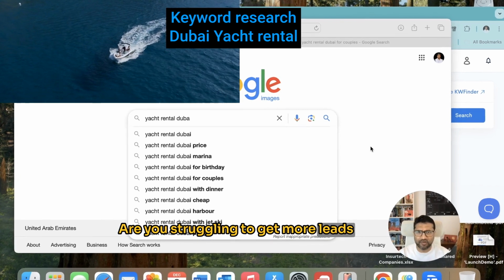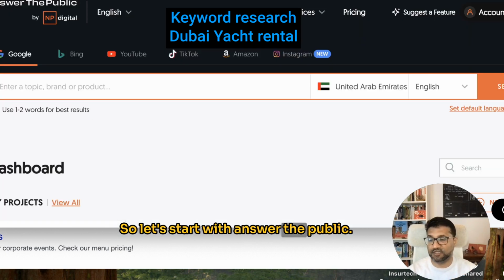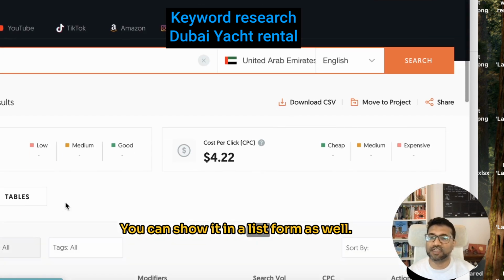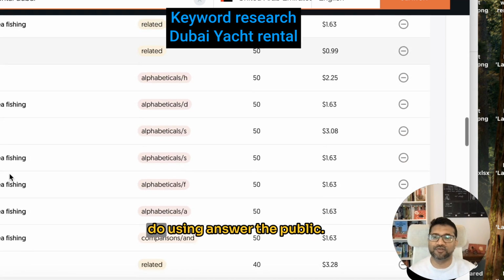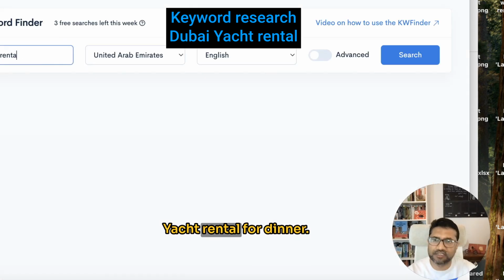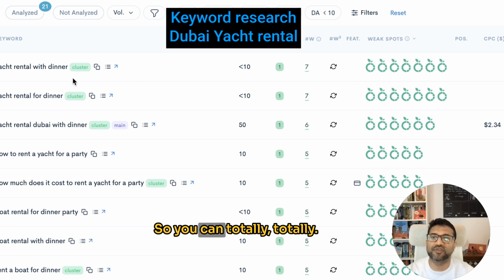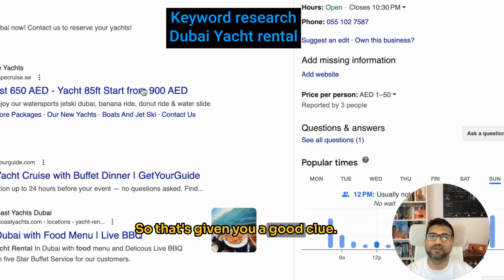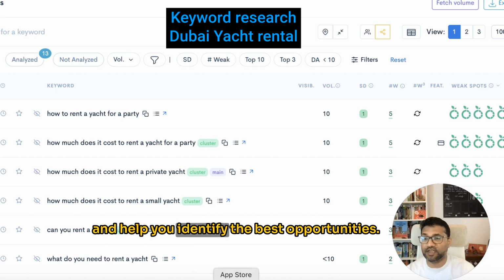Dominate Dubai's Yacht Rental Market with Keyword research using Lowfruits and Answer The Public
Master Keyword Research for Your Dubai Yacht Rental Business

Are you struggling to get more leads for your yacht rental business in Dubai? Discover the power of keyword research with two powerful tools: Answer the Public and Low Fruits. In this video, we'll walk you through a step-by-step process to find the right keywords, drive traffic, and dominate search results. Learn how to identify low competition keywords and create valuable content that answers common questions. By the end of this video, you'll be equipped with the strategies to get your website ranking at the top. Don't miss out on these effective tips to boost your business!

00:00 Introduction to Boosting Your Yacht Rental Business
00:29 Importance of Keyword Research
01:01 Using 'Answer the Public' for Keyword Insights
01:17 Practical Steps with 'Answer the Public'
04:36 Exploring 'Low Fruits' for Low Competition Keywords
08:14 Combining Data and Creating a Strategy
08:55 Conclusion and Next Steps